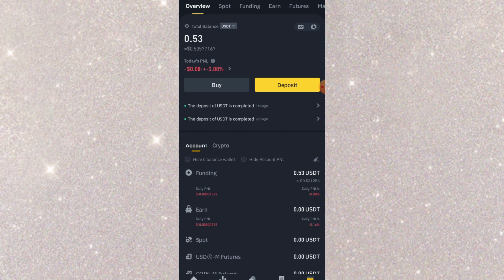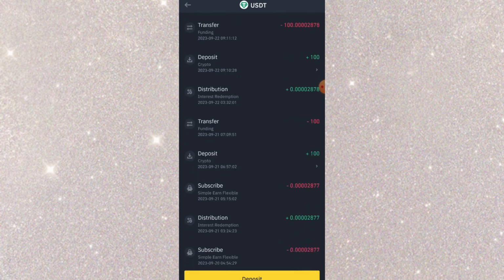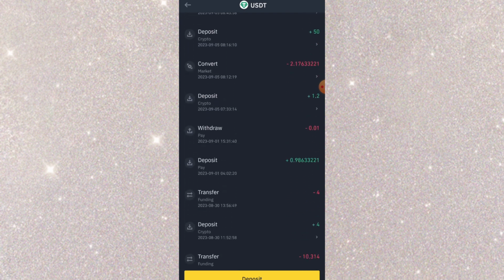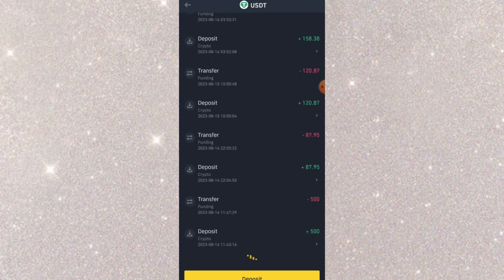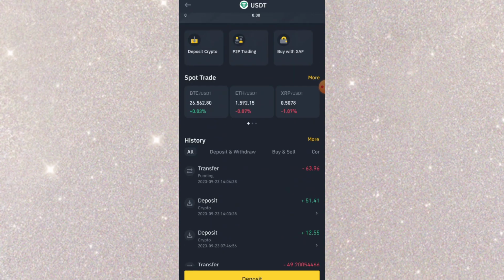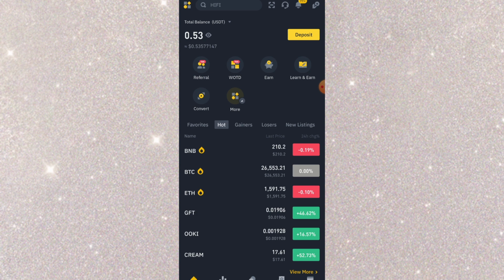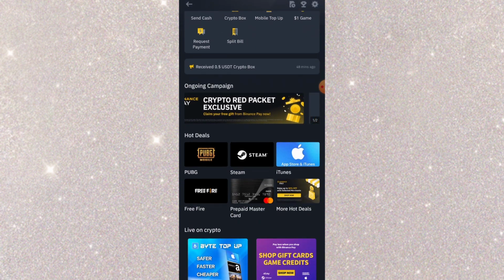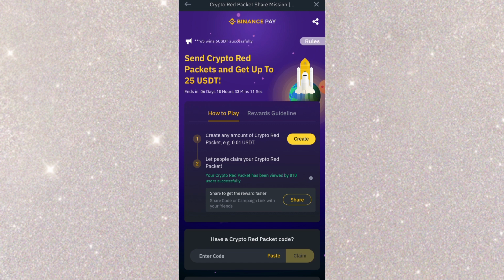CLAIM 0.5 USDT EVERY MINUTE FROM BINANCE | BINANCE EARN UPDATE | MAKE MONEY ONLINE via CRYPTO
Claim Free 17USDT on binance every day | claim Free usdt | binance earn | binance update
to Giveaway 30,000$ to binance Miners - Claim Now | binance Network Update Today

To all those requesting for free usdt giveaway or want to earn free usdt, CLICK HERE NOW

About me
My name is Kajetan
On this channel, I will guide and show you how to make money online for free which includes crypto currency and I upload videos everyday,
Possible search Terms
Will binance pay people?
How to withdraw money from binance
Can we now withdraw all the binance we mined
How to withdraw mined binance
will binance pay for our coins
Best way to sell mined binance
binance network binance coins
How to sell binance coins today
 coins
binance
when will binance network people miners
is there any miners fees for binance network
How to convert binance coins to real dollars.
binance network full review
binance network scam reports
why i see google ads on my binance account
is binance stealing money from miners
is binance stealing data from miners
Is binance a waste of time?
I need money from binance network
I want to withdraw my binance coins
how to get started with binance coins
best place to invest binance
what is the use of binance coins
why is my binance coin increasing
how to increase binance coin daily mining
What Elon musk Says concerning binance coins
Will Elon musk adopt binance coins?
Will tesla adopt binance coins
binance  coin update today
binance coin
binance con exchange rate
binance coins today
binance coins will start paying when
binance coin latest news
binance network, binance network new update, binance network price, how to withdraw binance coins, binance network coins, binance, mine binance, Why binance Network May never Pay, binance miners Update, binance coins, crypto currency update, can we withdraw binance coins now, binance coins withdrawal, new updates from binance, best time to mine binance, binance app, how to withdraw money from my binance app, binance network app, binance app today, binance platform review, is binance legit or scam? ,binance app review. ,binance app review app withdrawal .,binance  money, use of binance coins